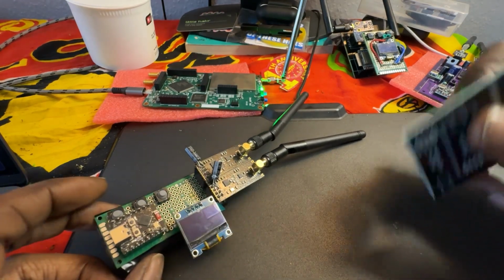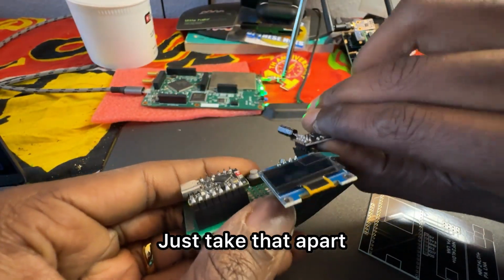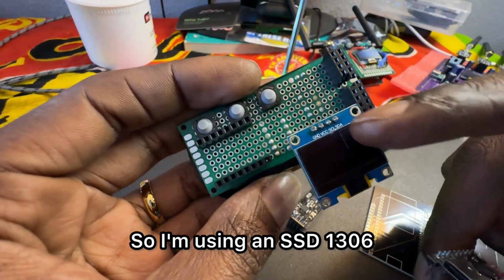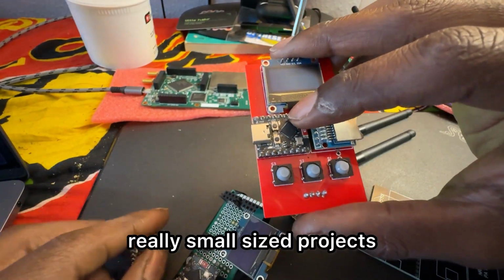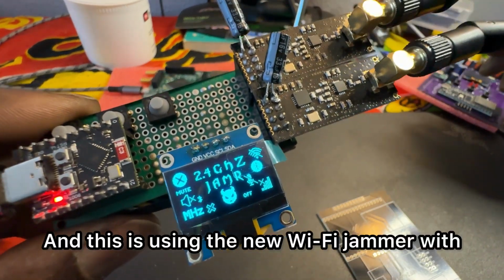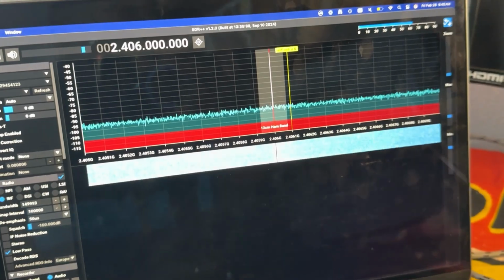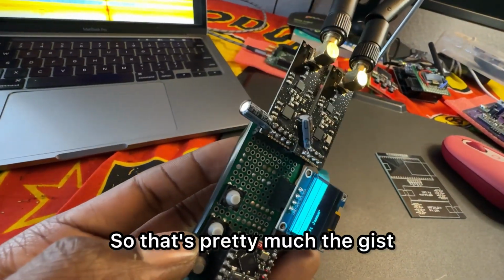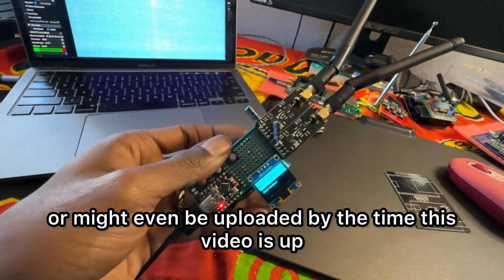Tiny ESP32 C3 SuperMini Bluetooth Jammer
Here is the smallest WiFi + Bluetooth jammer ever! It is an ESP32 2.4gHz jammer device that works for WiFi, Bluetooth, and drones. It uses an ESP32-C3 Supermini, 2 NRF24L01+PA+LNA modules, a display, buttons, and some wires. I am using SDR++ for signal analysis.

Here are the parts for you to make this:

NRF24L01+PA+LNA Module:

ESP32-C3 Supermini

SSD1306 .96in 128x64 Display:

Jumper Wires:

10uF 50V Capacitors:

Soldering Iron:

Desoldering Wick: